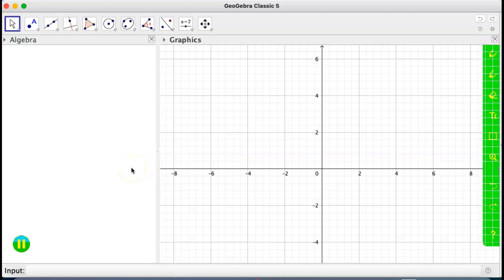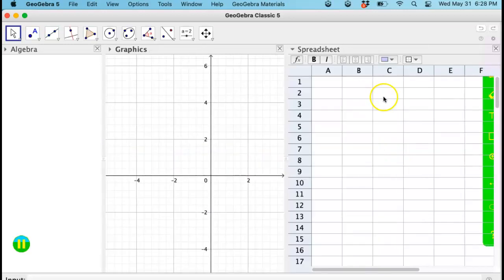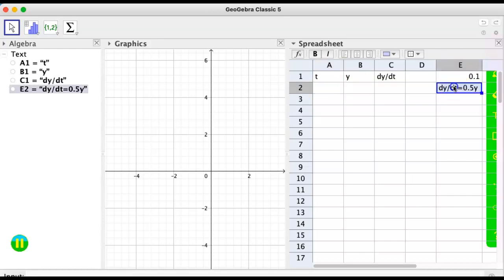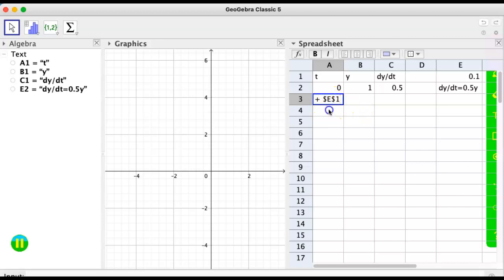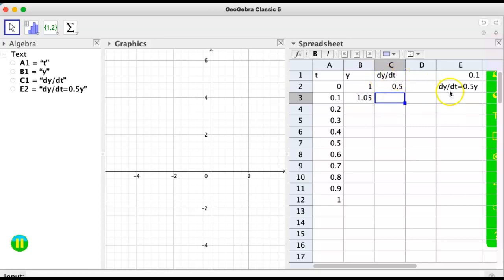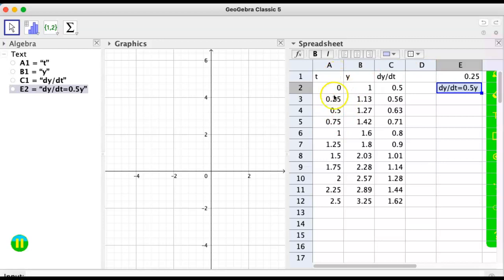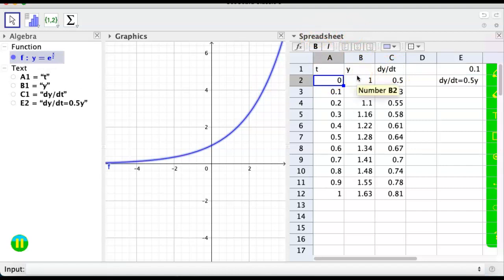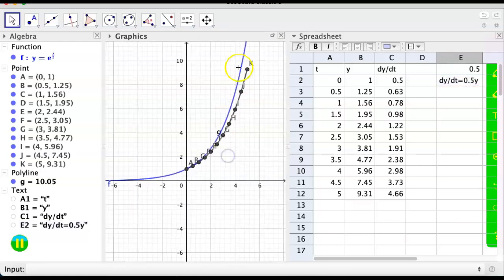Euler's Method for a small step size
In this Diff. Eq. video we go over approximating the solution of a linear differential equation at 1 when the step size is 0.1. Doing this by hand can take a very long time, the work is not challenging, it is just tedious. It can also be used to approximate even for larger values.